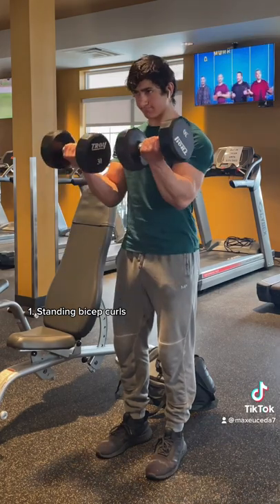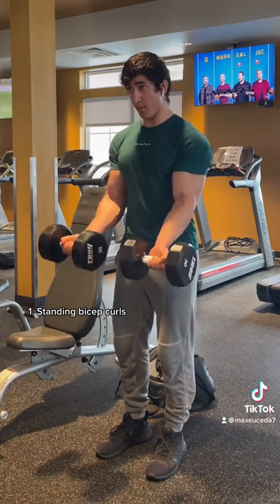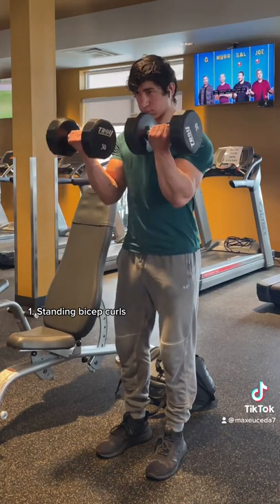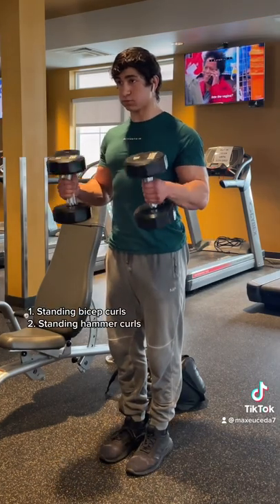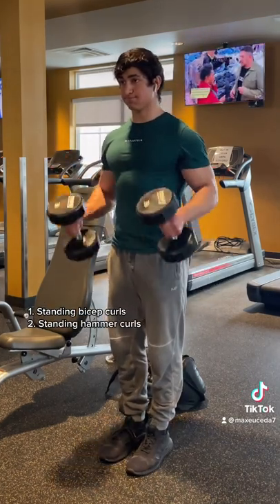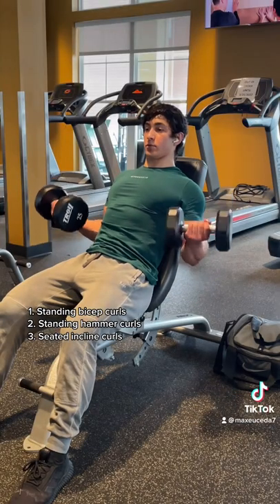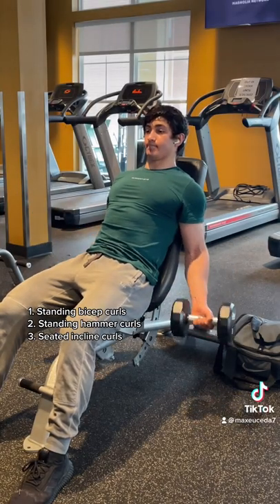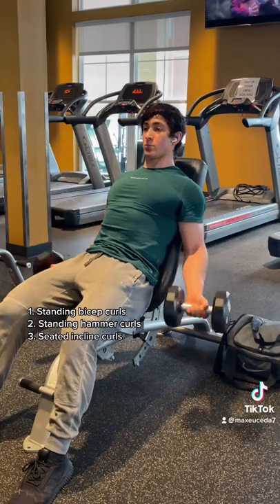Dumbbell only BICEP WORKOUT!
Alright here’s a quick and effective dumbbell only bicep workout if you’re ever limited on equipment. First up for the short head is standing bicep curls with your elbows slightly in front of your body. Really control the weight and squeeze at the top. Then standing hammer curls for the brachialis, all these exercises by the way are 3 sets of 10-12 reps, and finally for the long head to finish off the biceps, seated incline curls keep those elbows pinned back and think of dragging the weight to your armpit.